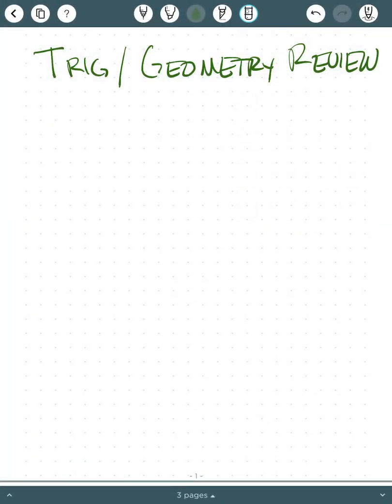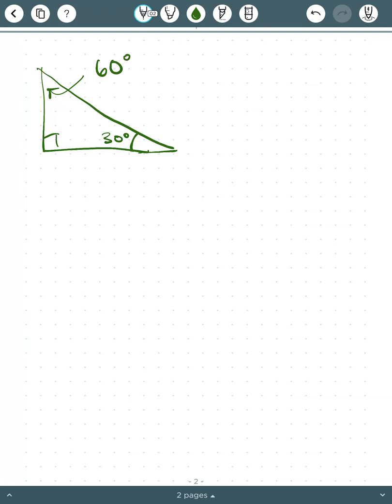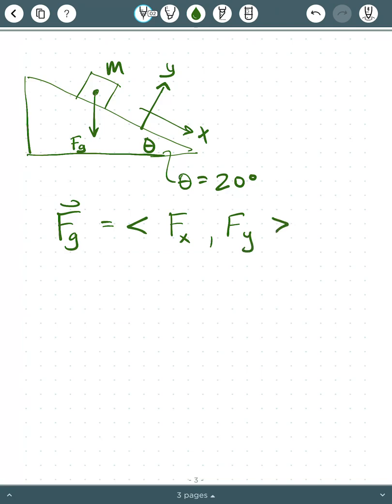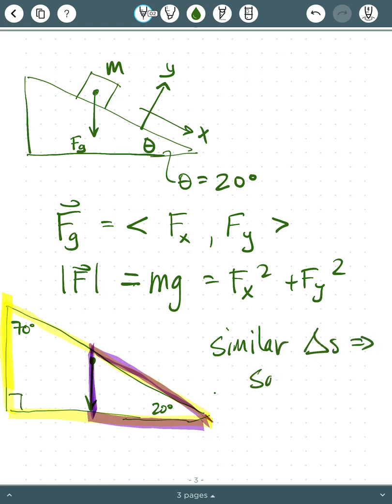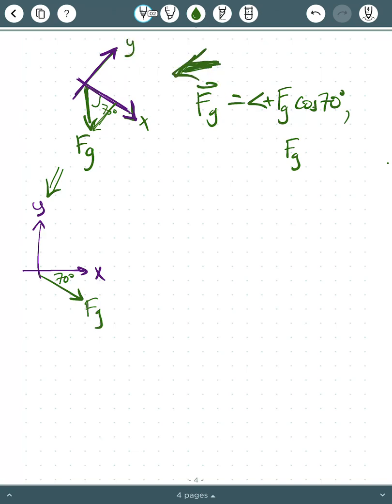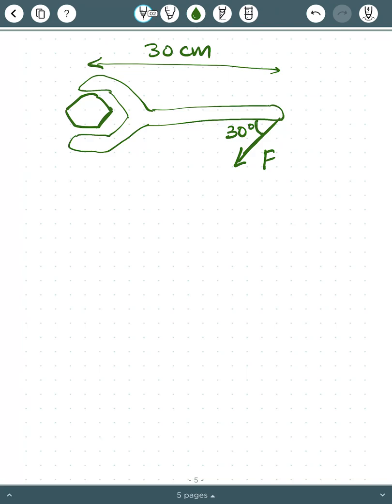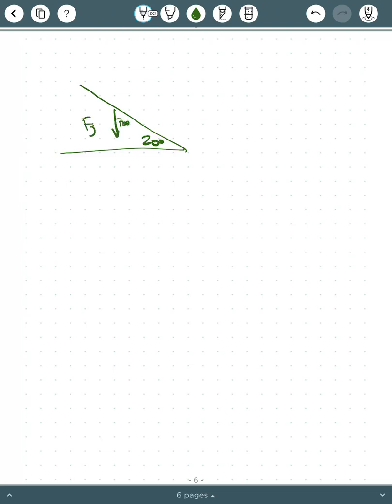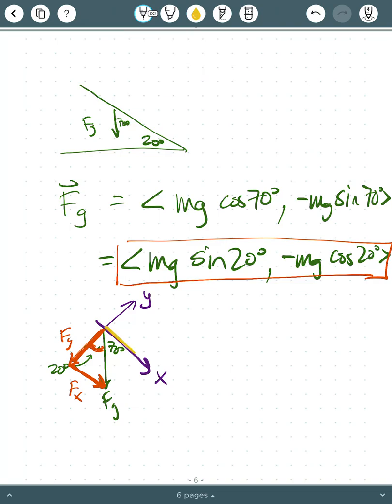PY211 - Review of Angles of a Triangle